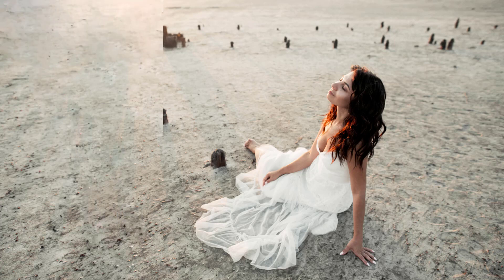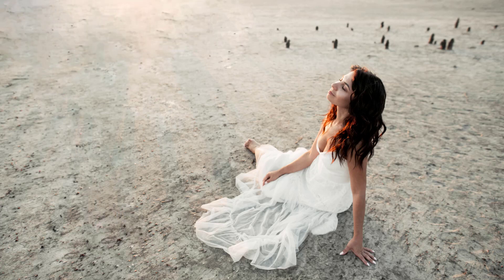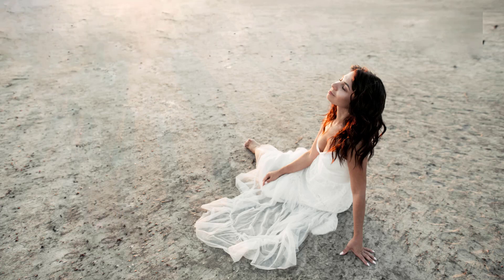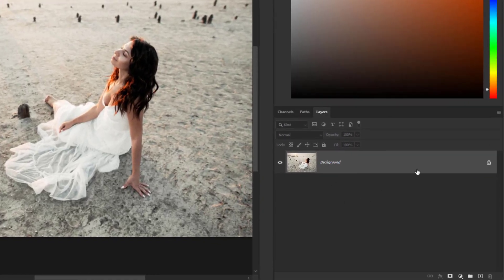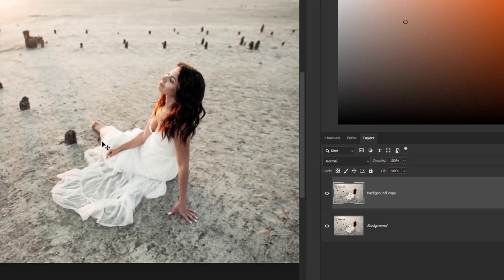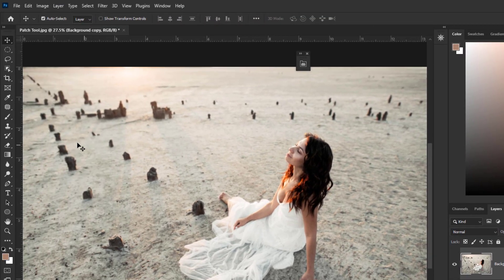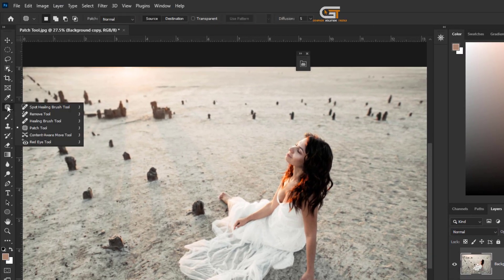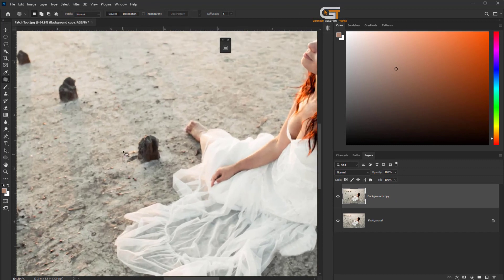How to Use Patch Tool in Photoshop | Photoshop New Tricks 2024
The Patch Tool in Adobe Photoshop is a powerful feature that allows you to seamlessly replace unwanted content in your images. Here’s how you can use it:
Step  : First, open your image in Photoshop.
Step 2 : Select the Patch Tool (J) from the toolbar.
Step 3 : Source Mode: Use this when you want to remove an object or blemish. Draw a selection border around the area you want to replace.
Step 4 : If you’re in Source Mode, drag your selection to an area that contains matching detail to cover the part of the image you want to remove.
Step 5 : As you drag the selection, you’ll see a preview of the changes.
Release the mouse button, and the Patch Tool will do the rest.

▼ Related Keywords ▼
"how to remove unwanted using patch tool in photoshop "